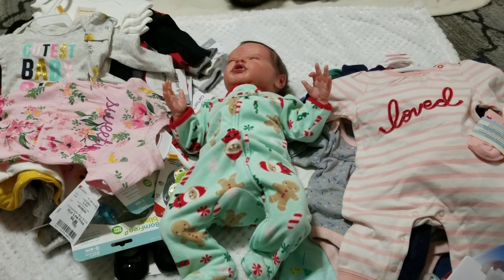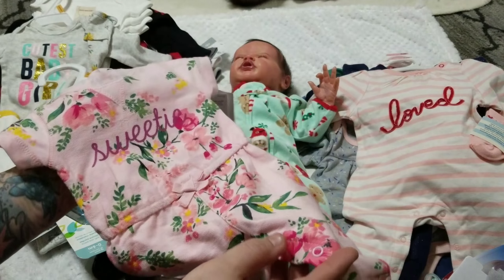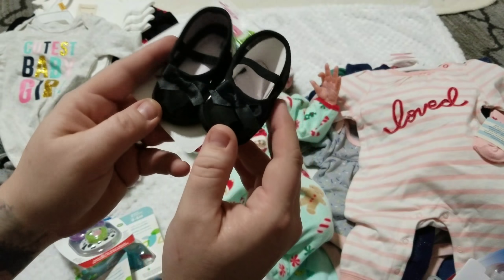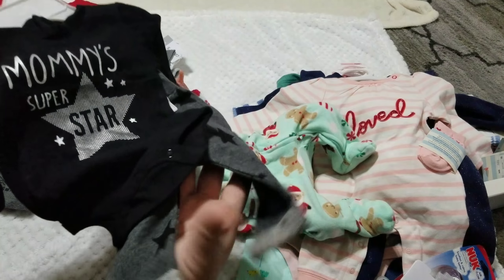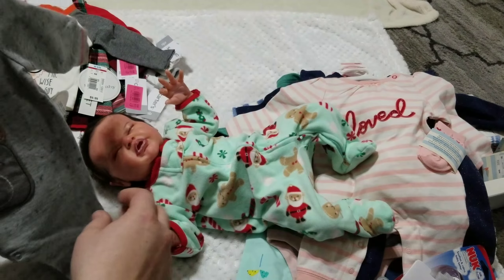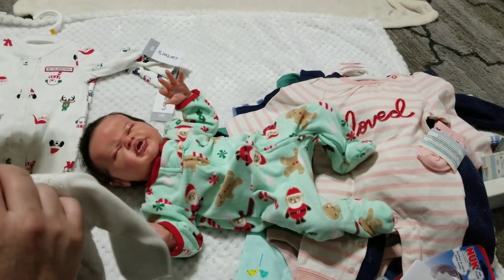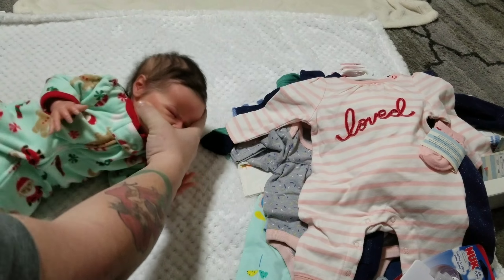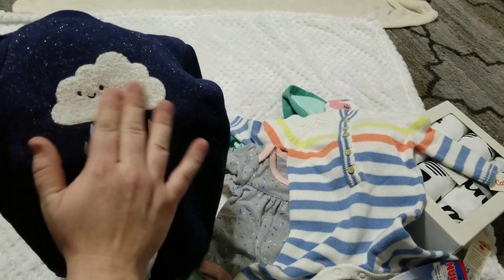Huge Black Friday Haul! Reborn Baby Dolls Get Tons Of Stuff